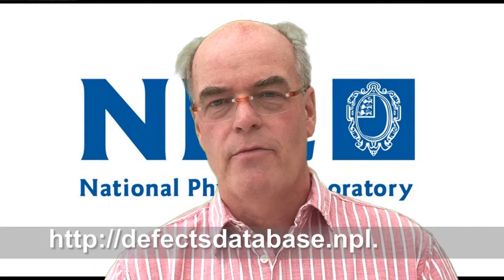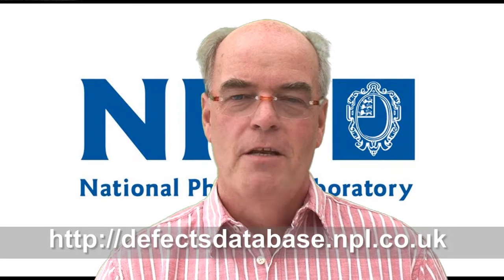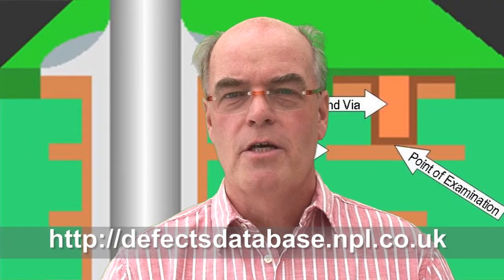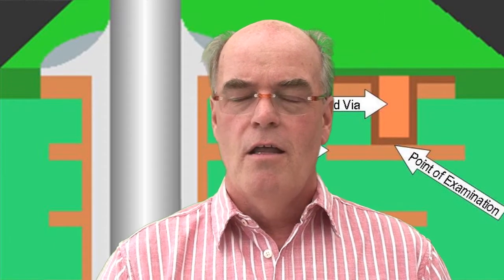Bob Willis Guide to Blind Via Failure Examination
Welcome to this Defect of the Month video on via hole failures and how to see them, this series of videos were produced for and featured as part of the NPL/IPC video library and examples are taken from the NPL Defect Database. Over the last couple of years there have been over 20 clips produced to assist engineers and training technicians on common process issues.